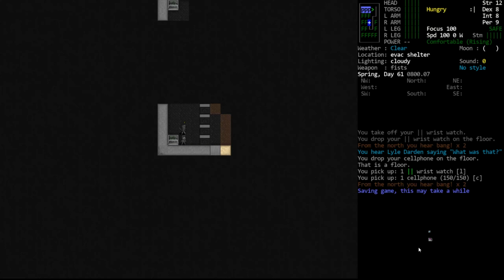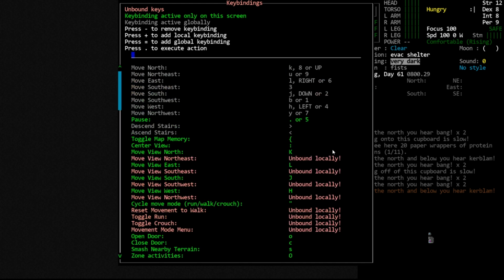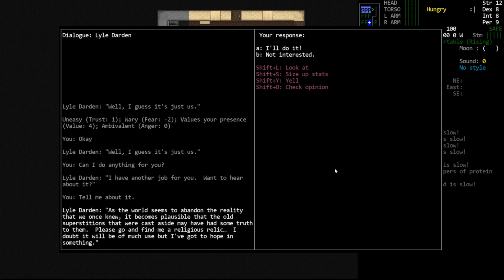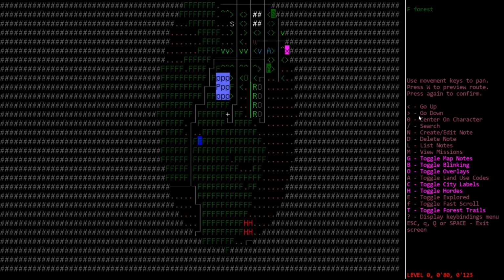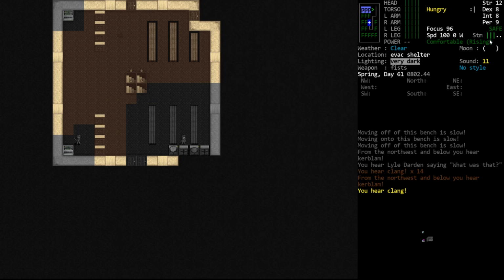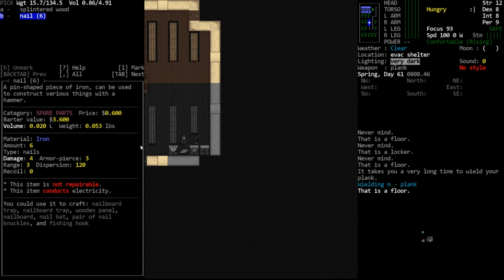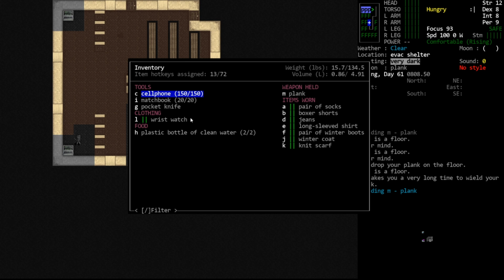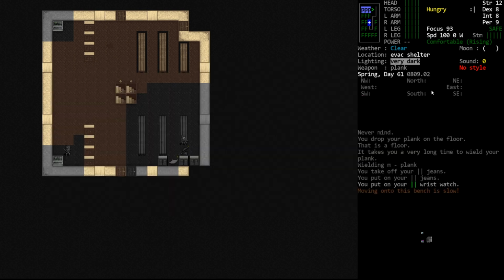CDDA - Tutorial Let's Play 04 - First Steps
A little scatterbrained in this episode, no clear focus in mind.  Gotta work on that and be more targeted in future episodes.  Anyway, we take our first steps in the evac shelter and I explain the basics of movements and interacting with the world around us.  We also briefly discuss our priorities, but in a game like Cataclysm they're always shifting.  Most of the time, regardless of scenario my priorities look something like weapon - shelter - drink - food - everything else.

For better or worse, I'm on Twitter, now!